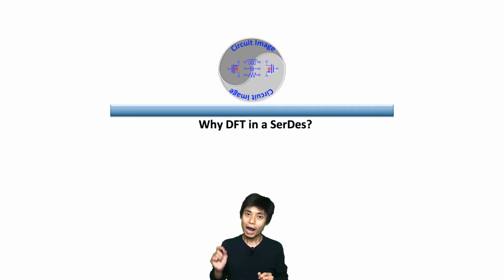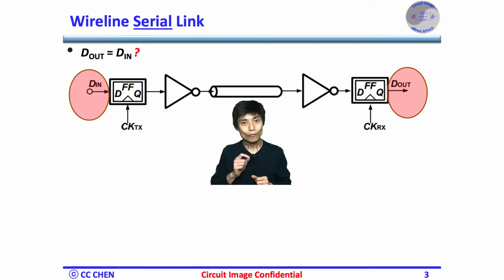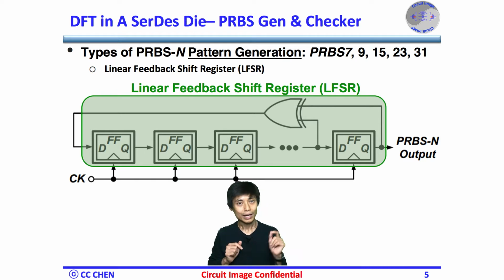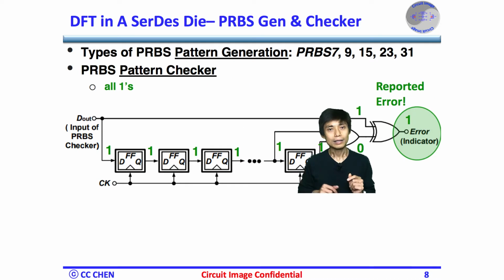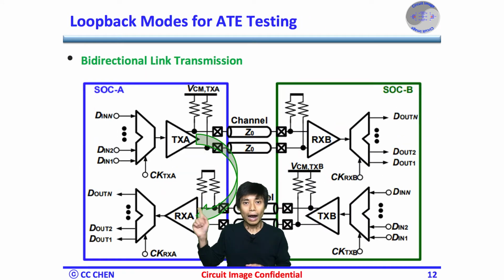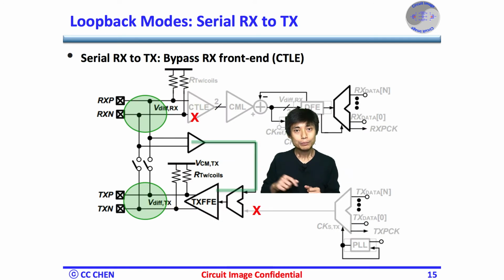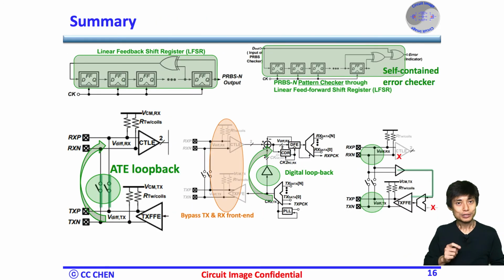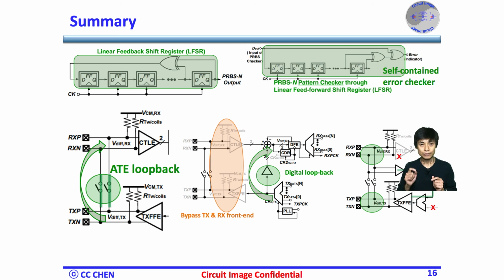Why Design For Testability (DFT) in a SerDes?